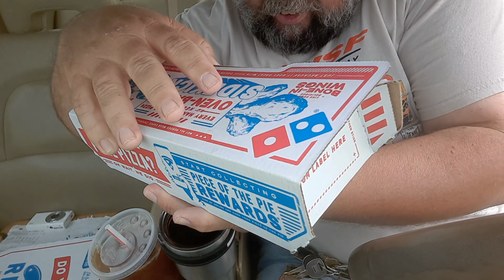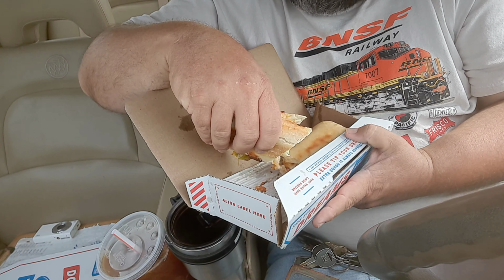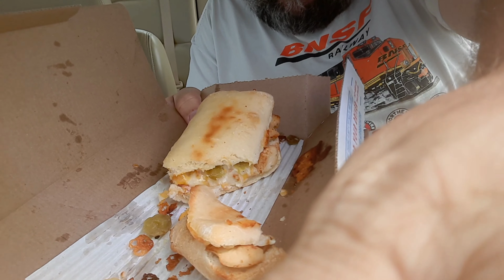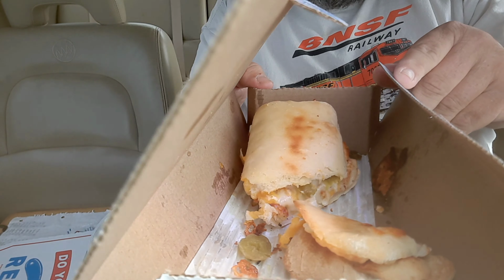Domino's chicken habanero sandwich and new York style pepperoni Pizza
I am trying out chicken habanero sandwich and new York style pepperoni Pizza.